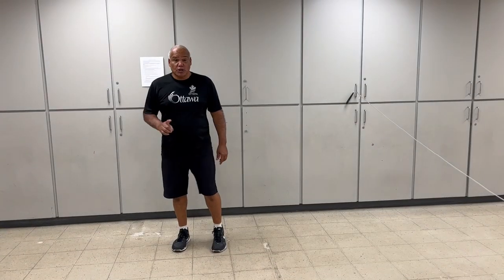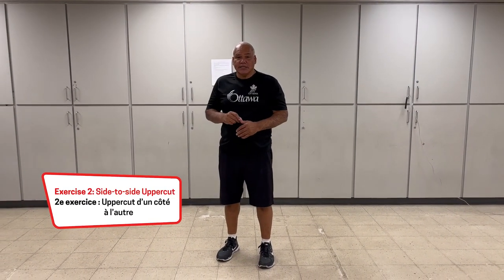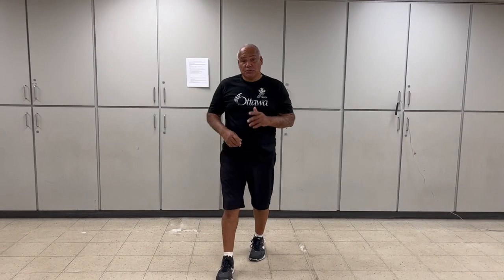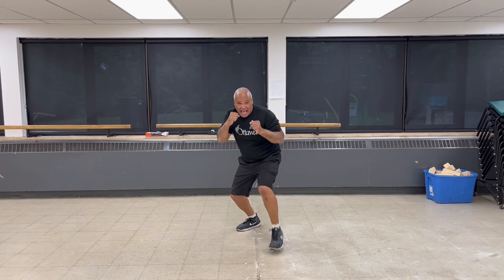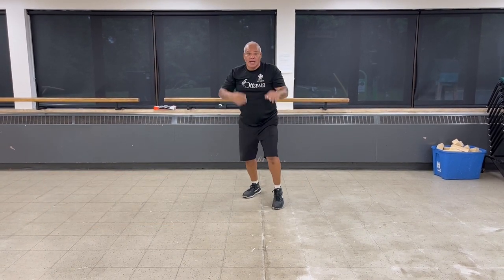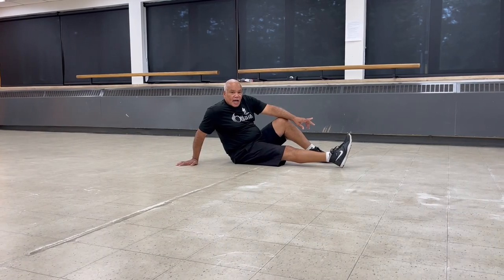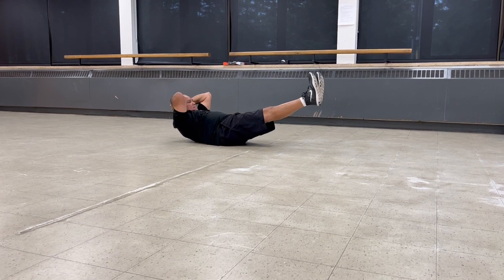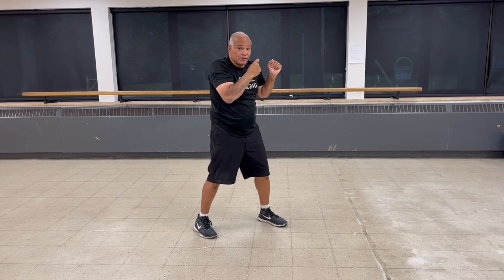3-Minute Boxing Knockout with City of Ottawa | Fall Challenge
Ready to get moving? We're back with another activity challenge, this time from our friends at the City of Ottawa, Alexander Community Centre!

This fall, we’re challenging you to try the 3-minute Boxing Knock-out Challenge, featuring exercises and skills to give you a feel for what a boxer goes through in one round at a 3-minute level! The goal is to continue to do these rounds of exercises until you can complete them in under 3 minutes - so don't worry if you don't get it on the first try, just keep practicing. All you’ll need is a skipping rope, your feet, your fists, and the drive to meet your goal!

0:00 - Introduction
0:56 - Exercise 1: Over and Under
1:19 - Exercise 2: Side-to-side Uppercut
1:41 - Exercise 3: Push-ups
2:08 - Exercise 4: Slide and Punch the Uppercut
2:23 - Exercise 5: Attack and Retreat
2:50 - Exercise 6: Plank
3:10 - Exercise 7: Core Strength
3:40 - Exercise 8: Clap and Punch
4:06 - Conclusion